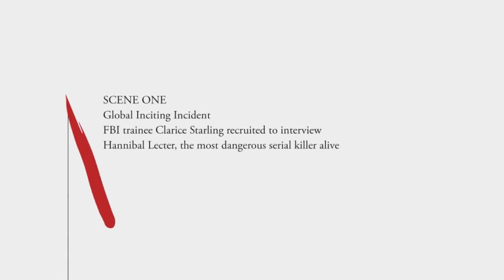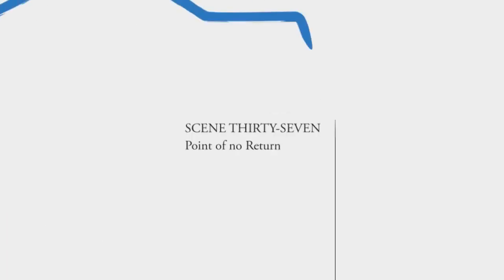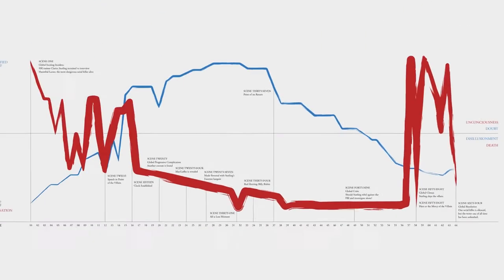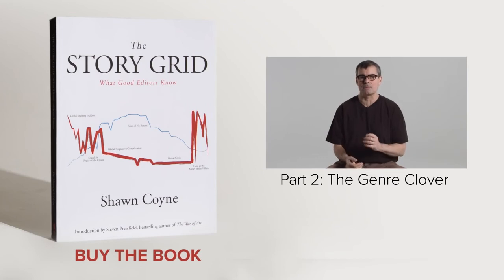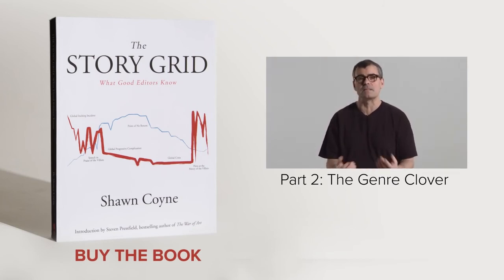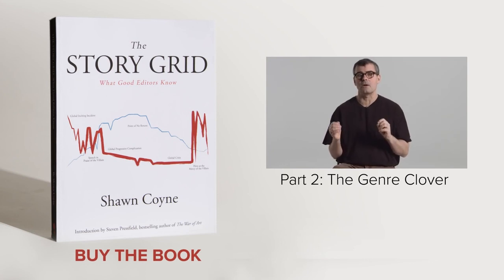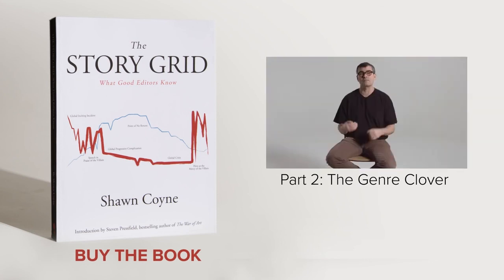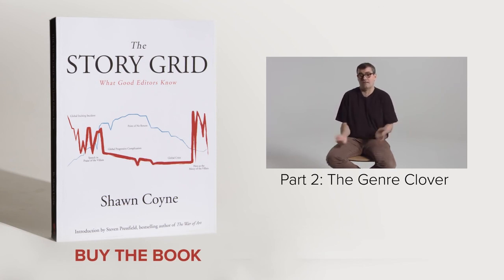Story Grid Introduction - What is the Story Grid